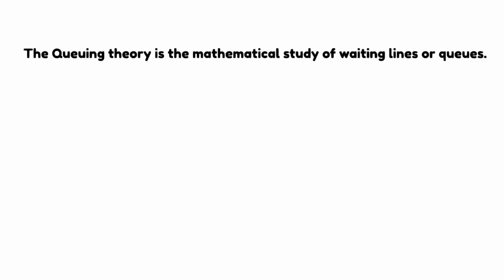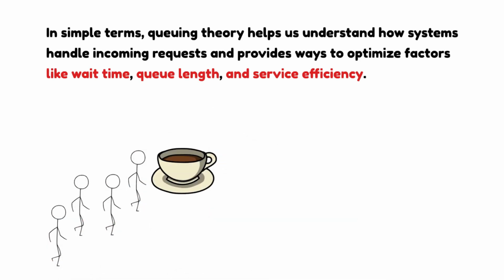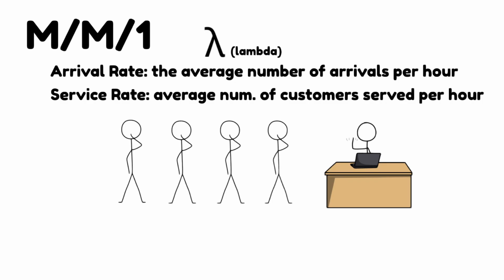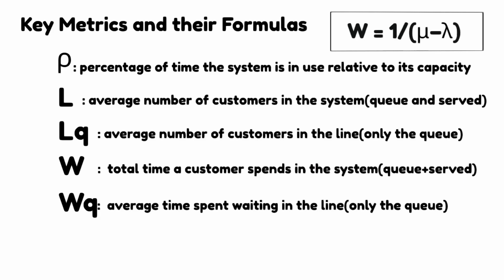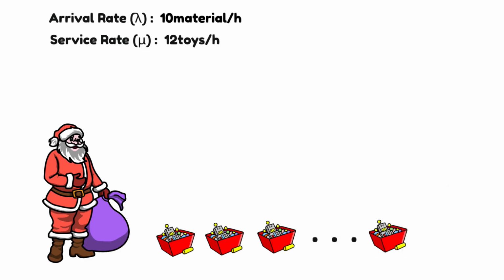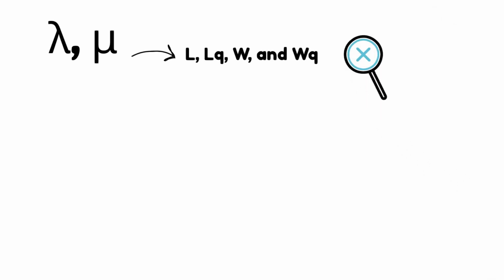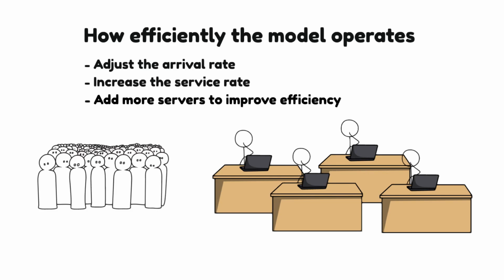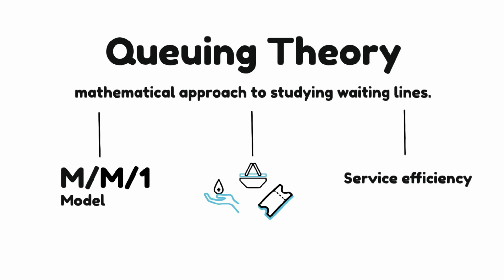Math project ch.9 / Queuing Theory / Kyumin, Marley, Ailee, Jonathan